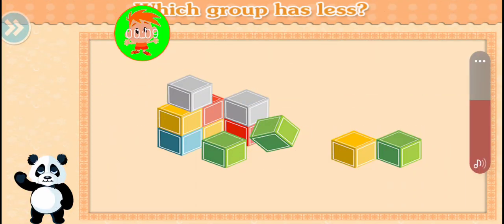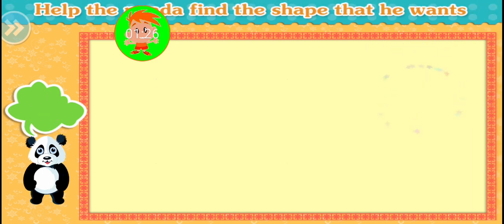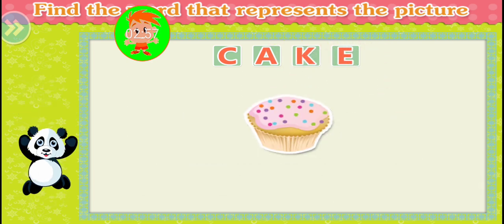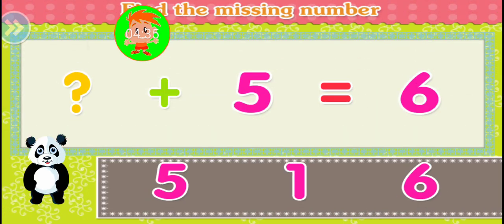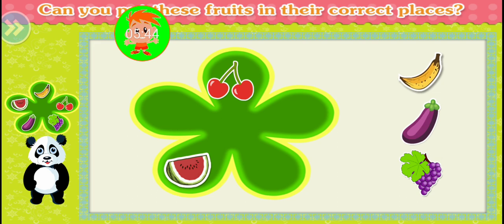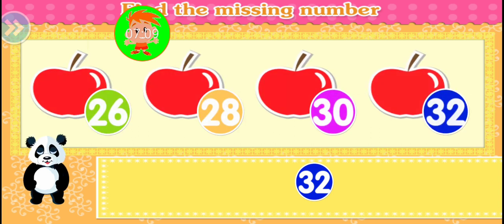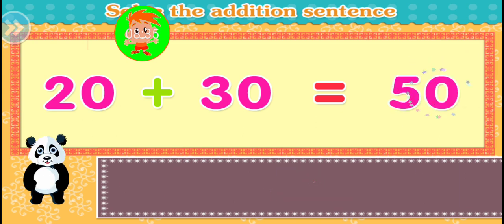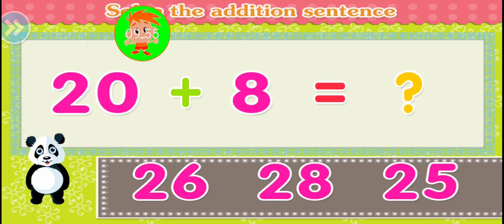Active Panda: Learning - 1st Grade Activities! | 10 Minute Compilation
Active Panda is there, but I think you know my parents. They help children to learn the wonderful sounds of the language. Simple words that Rhyme at a magical touch to these little poems for little ones.